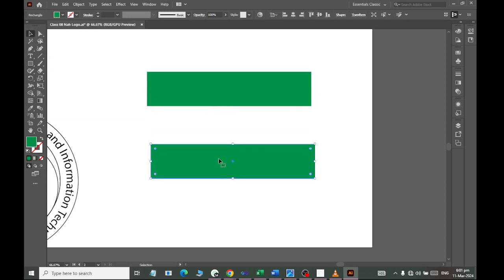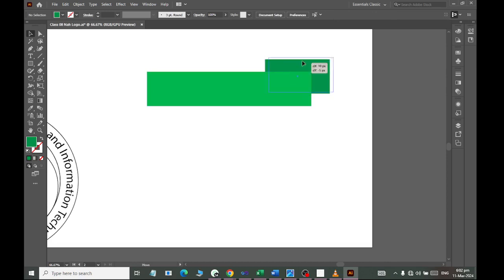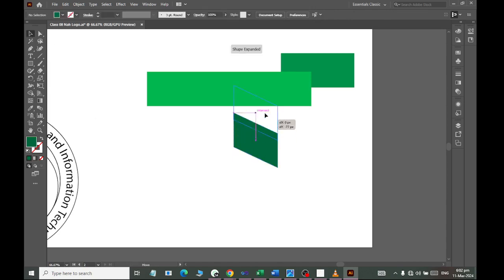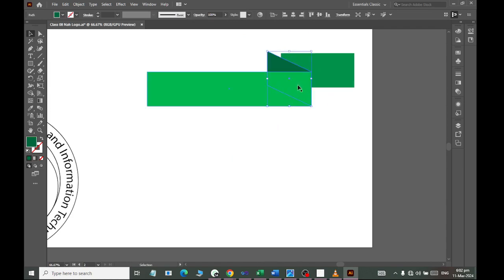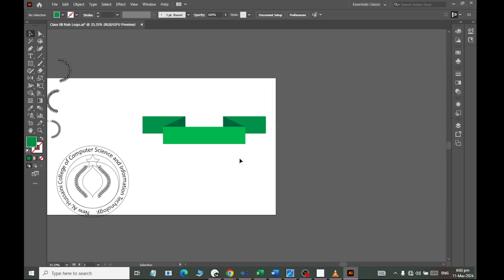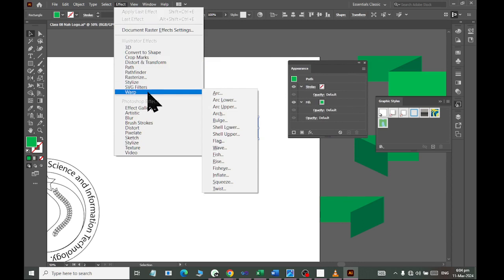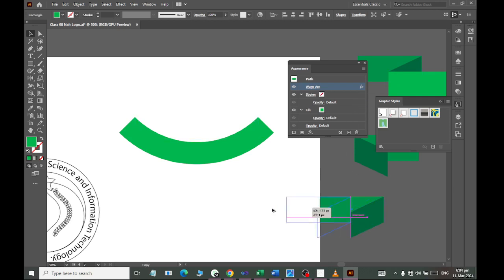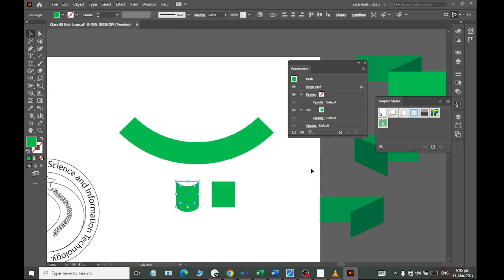Adobe Illustrator Designing NAH Log Bottom Ribbon